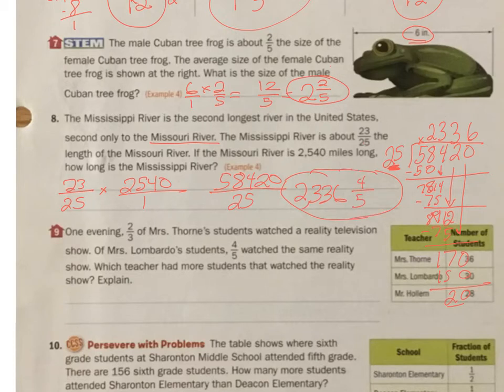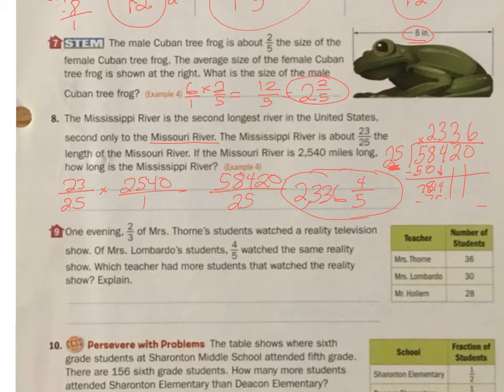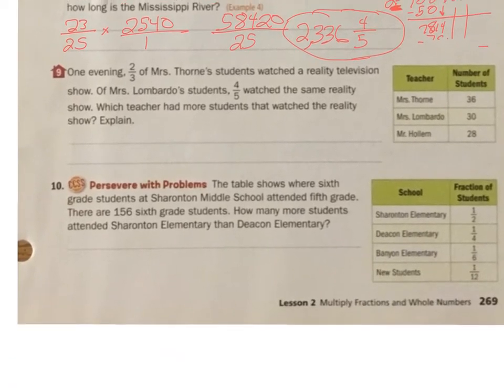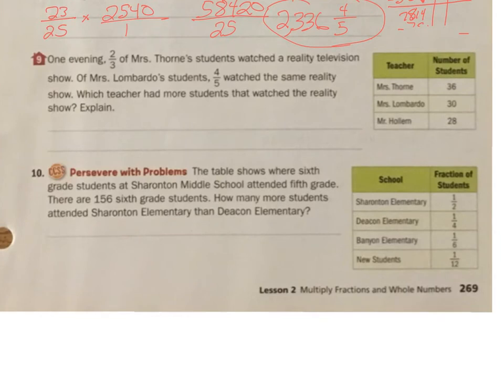math 4.2 independent practice